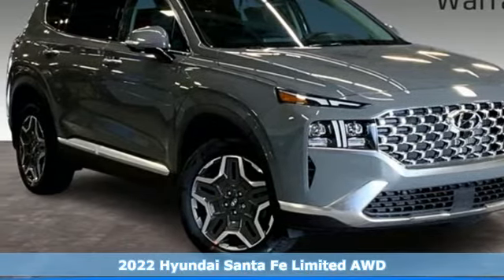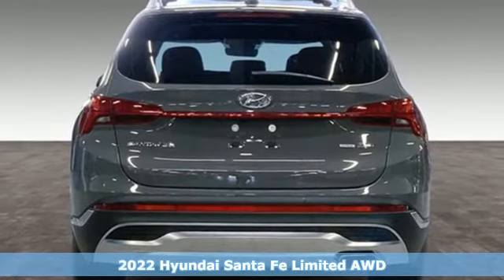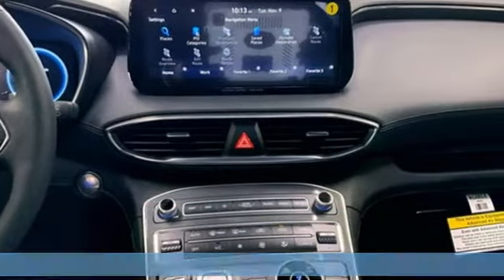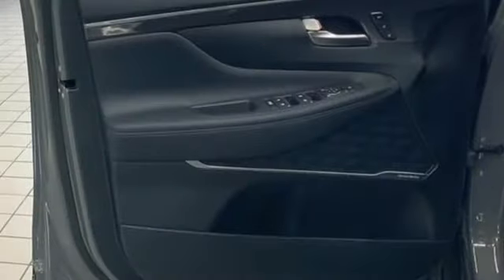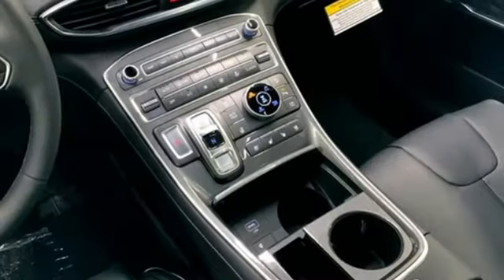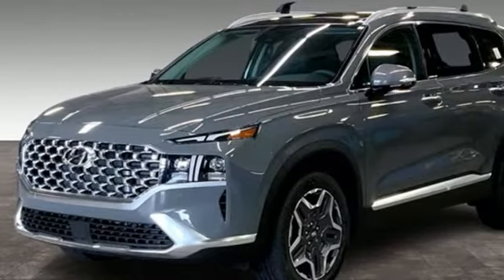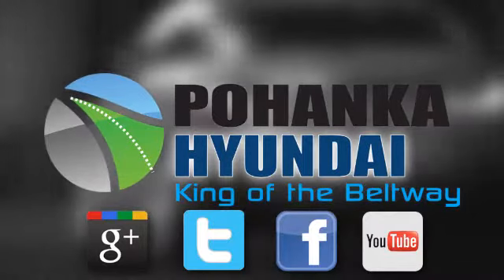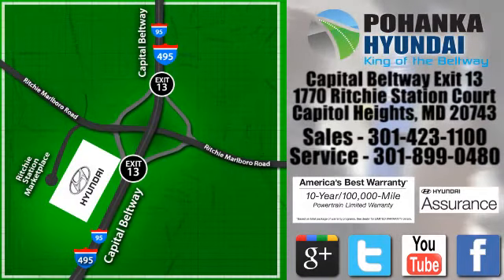New 2022 Hyundai Santa Fe Capitol Heights MD Washington-DC, MD FNH404299 - SOLD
Year: 2022
Make: Hyundai
Model: Santa Fe
Trim: Limited
Engine: I4
Transmission: Shiftronic
Color: Gray
Interior: Black
Stock #: FNH404299
VIN: 5NMS4DAL5NH404299
Hampton Gray 2022 Hyundai Santa Fe 2022 Hyundai Santa Fe Limited AWD Shiftronic AWD, Black Leather. I4brbrWe make every effort to provide accurate information but please verify options and price with management before purchasing. All vehicles are subject to prior sale. All prices are special internet prices only. All financing is subject to approved credit. Prices exclude dealer installed options, tax, tags, registration fees and processing fee of $499 (Not required by law). Published price subject to change without notice to correct errors and omissions or in the event of inventory fluctuations. Vehicle offers/prices & internet price quotes valid for 48 hours from initial posting date, subject to change by dealer/manufacturer without notice. All available manufacturer rebates and incentives are included in the internet price. Some manufacturer rebates may not be compatible with special manufacturer finance offers. Manufacturer rebates and incentives are valid during a time period set by the manufacturer and are subject to change without notice. Additional manufacturer rebates and incentives may apply to those who qualify and may lower the sale price. Buyers may not qualify for every incentive and rebate. Dealer installed options are additional. Stock photo colors, options and trim levels may vary. Not responsible for typographical errors. Published price subject to change without notice to correct errors and omissions or in the event of inventory fluctuations. Vehicles may be in transit to dealer. Vehicle photos may not match exact vehicle. Please call to confirm availability status. NHTSA Government 5-Star Safety Ratings are part of the U.S. Department of Transportationa€TMs New Car Assessment Program Model tested with standard side airbags (SAB). **Based on model year EPA mileage ratings. Use for comparison purposes only. Your mileage will vary depending on driving conditions, how you drive and maintain your vehicle, battery pack age/condition, and other factors.

Address:
1770 Ritchie Station Court